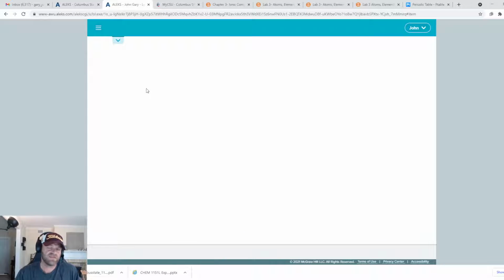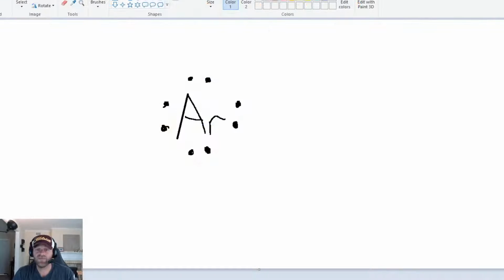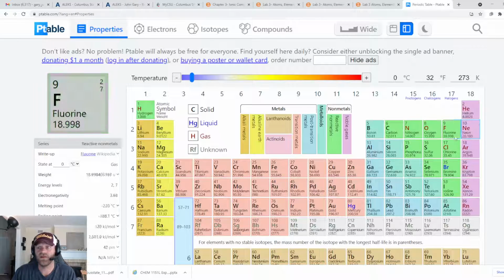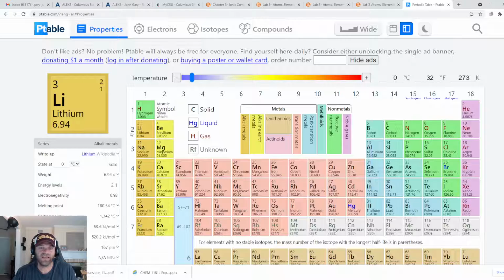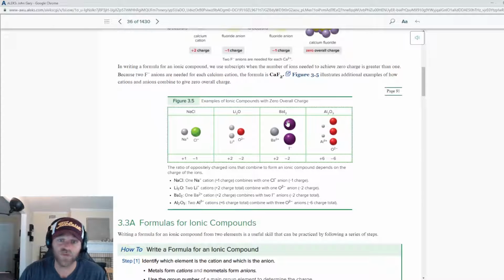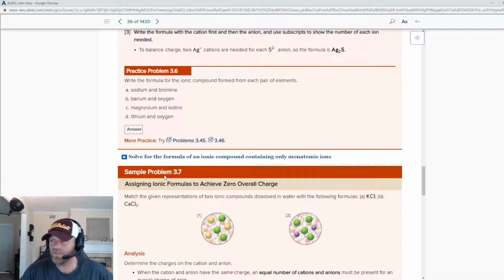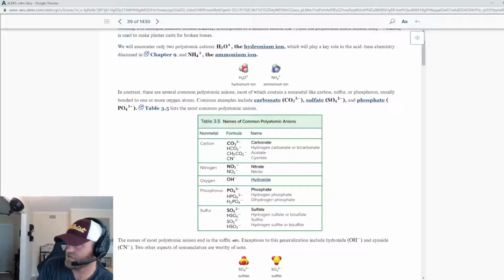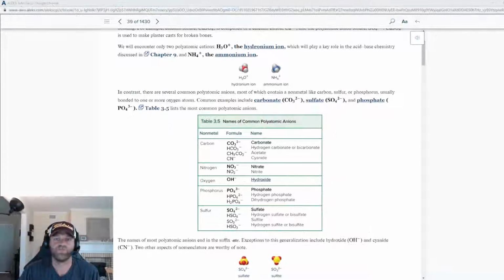Chapter 3 Ionic Compounds